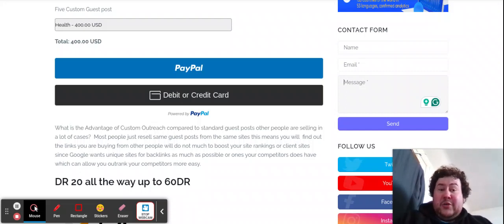How to make a contact form right ?